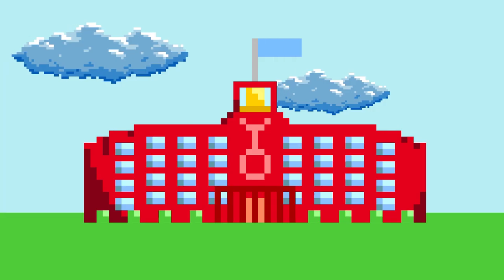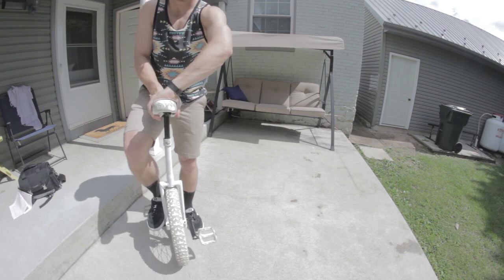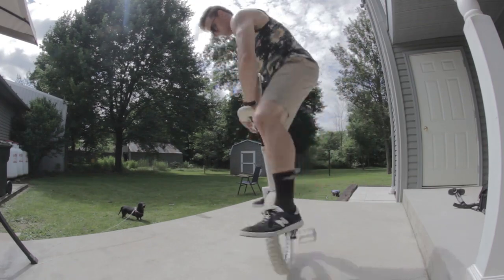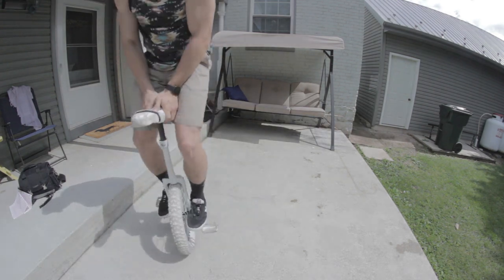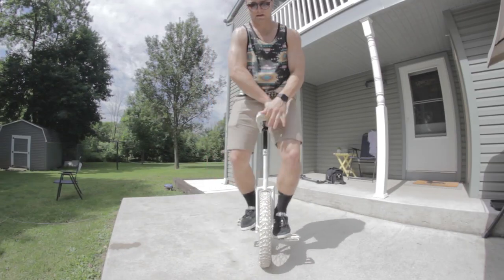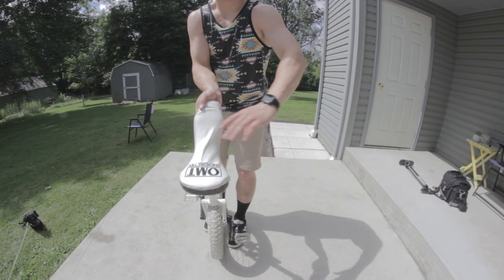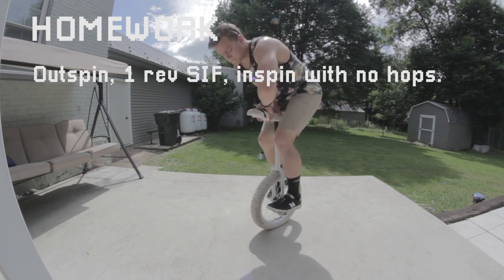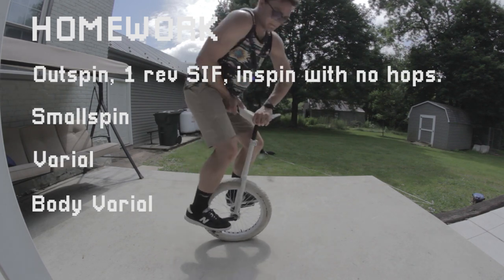How to Land a 180 Unispin — Unicycle School Ep. 4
This tutorial will cover the 180 unispin and some variations. This trick is an essential building block for tons of other flat/street tricks and landing it is a huge milestone in your unicycle career!